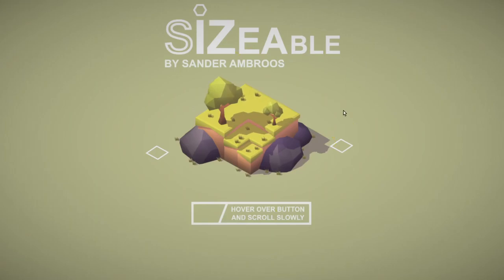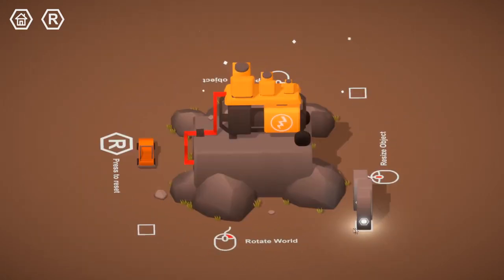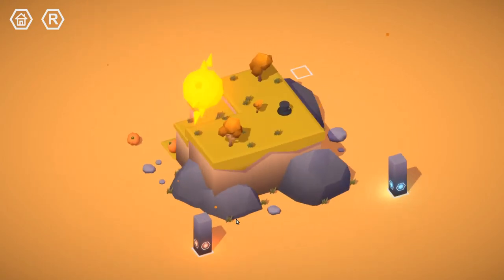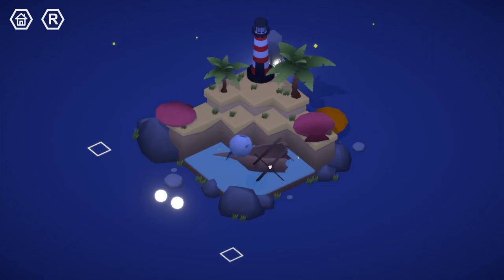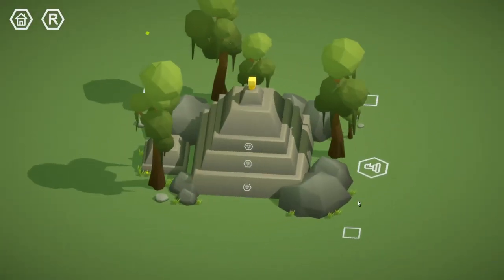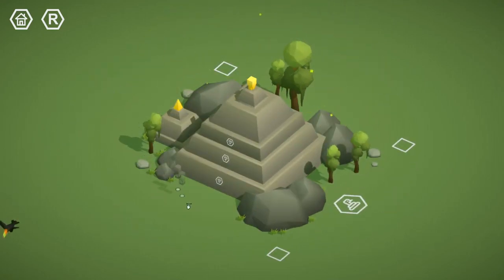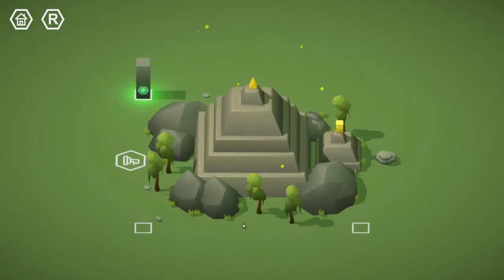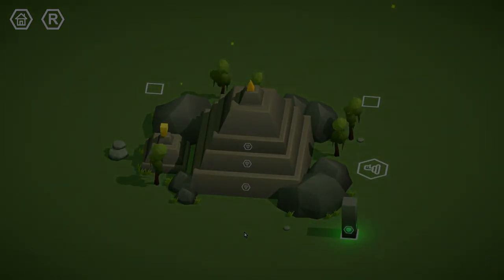Let's Play Sizeable (Demo) - Solving Puzzles By Resizing Objects In The World Around Us!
Sizeable is an exploration game where the player has to find mysterious pillars by resizing the objects in the world around them!

Each level in Sizeable is a completely new and unique environment, wich means each level will have its own unique way of exploration and puzzle solving.